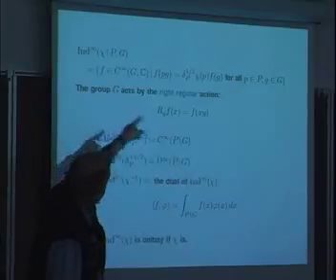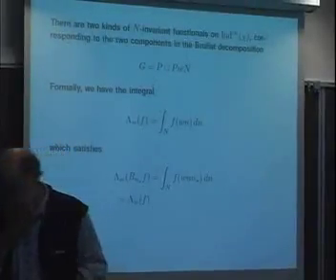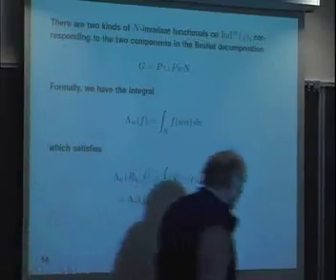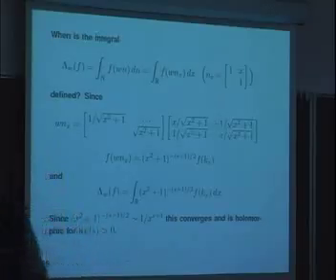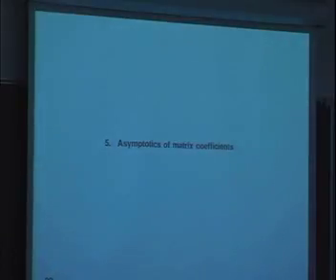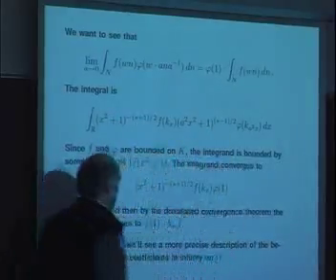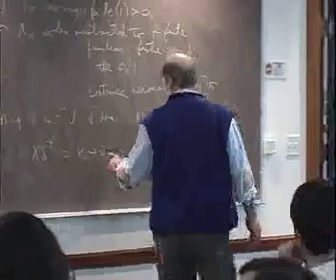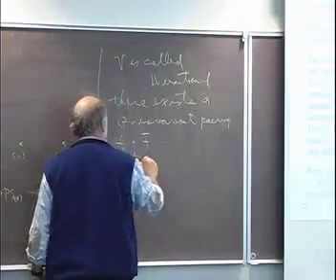5 26 930